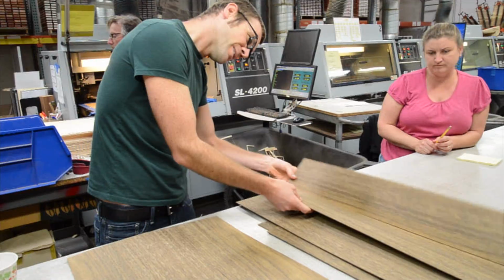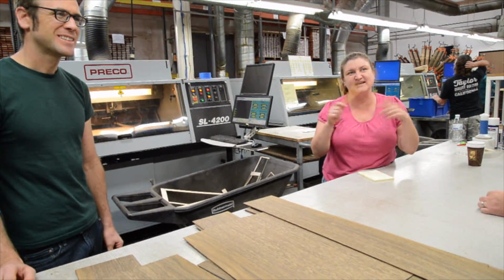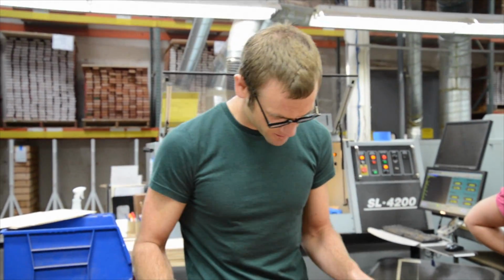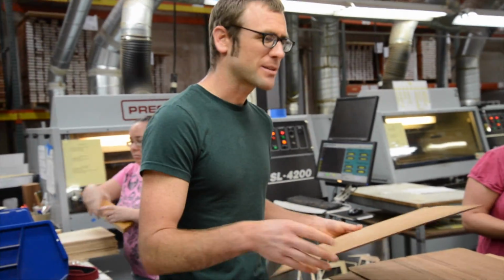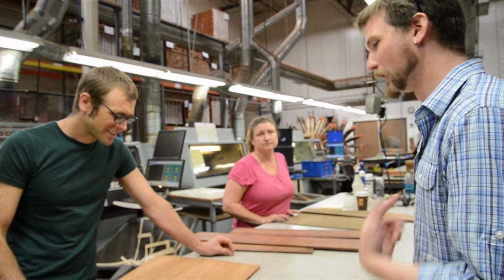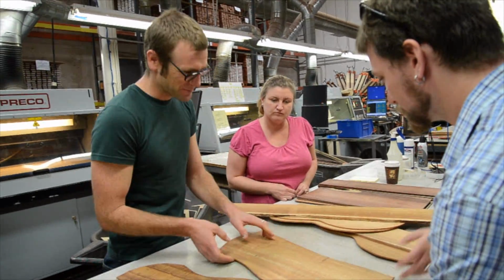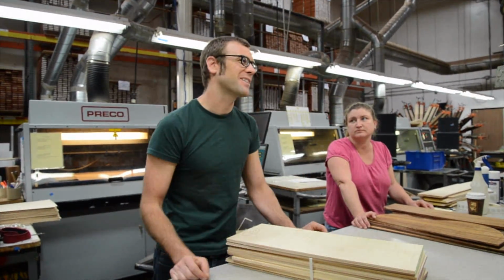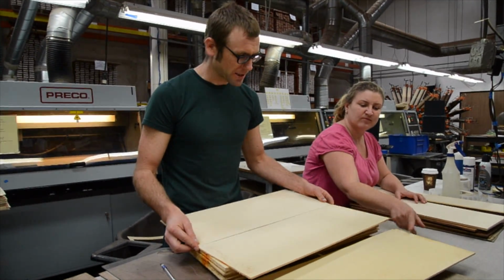Selecting Woods with Andy Powers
Lindsay and Keith from Maple Street Guitars recently flew out to the Taylor Guitars Factory, in El Cajon, CA. Their purpose?  To select custom woods with Andy Powers, from Taylor Guitars.  Andy offered some exceptional guidance and made the wood selection process a special and fulfilling endeavor!  We have some of the custom Taylors trickling in day by day, and even have a couple currently in stock (07/24/14).  for more information!